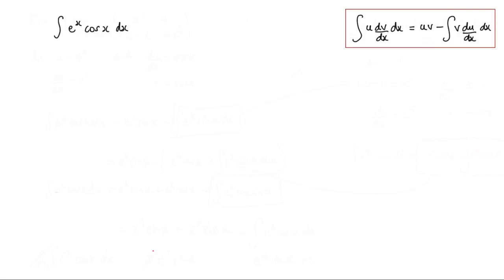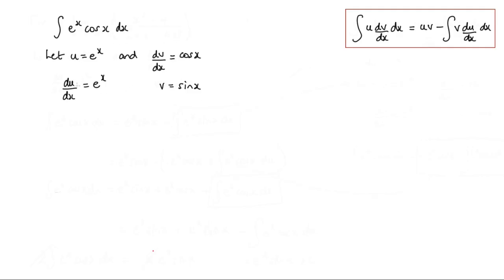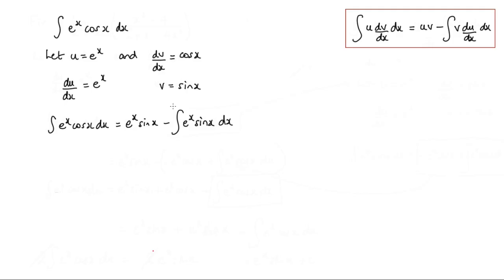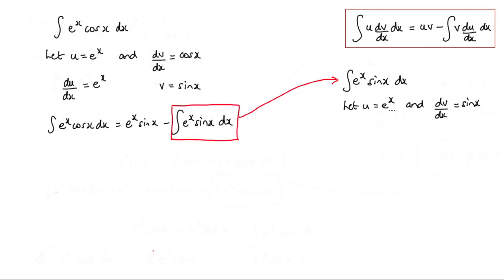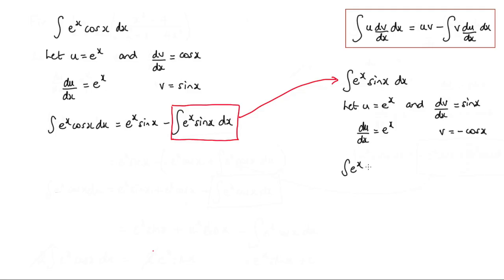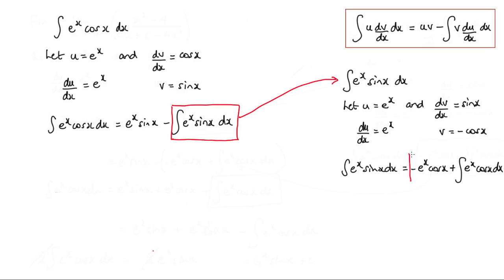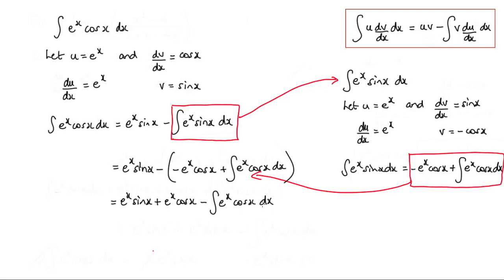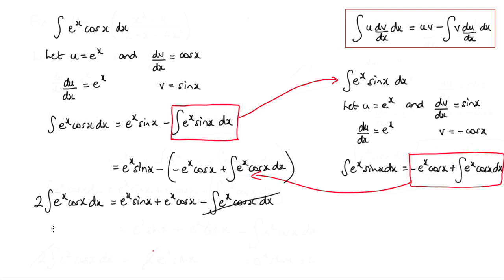How to integrate e^x cosx using Integration by Parts